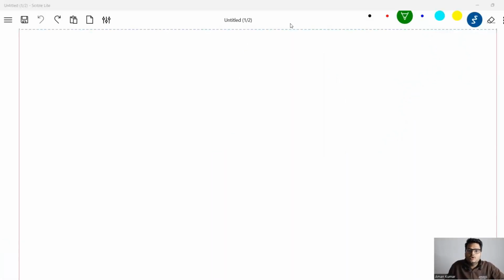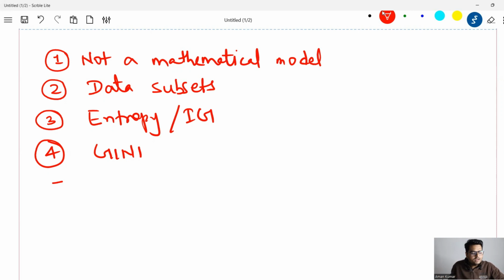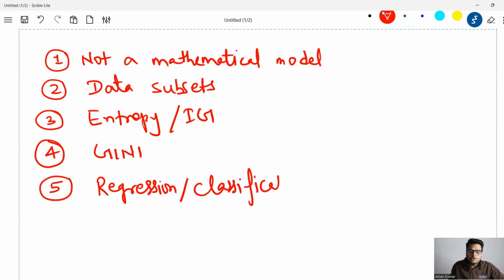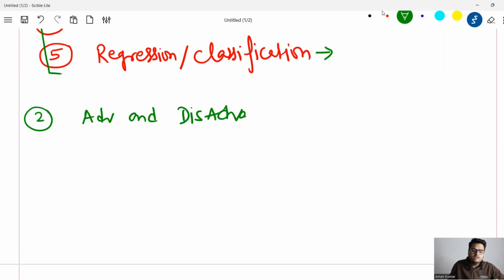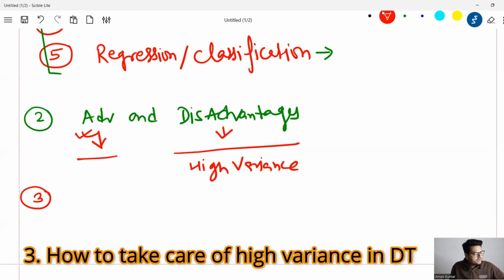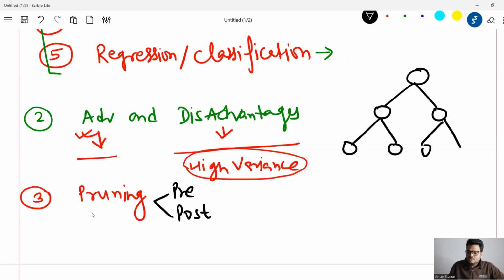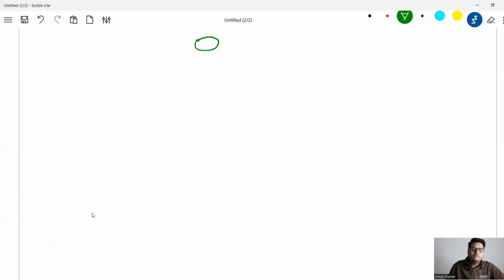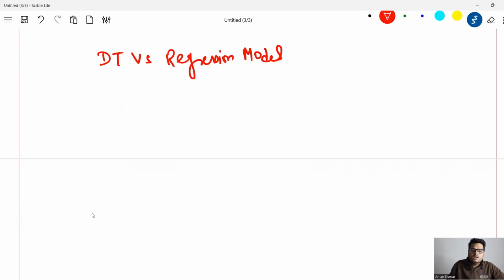7 Decision Tree FAQ answered in 8 minutes | Decision tree interview questions|Data science interview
7 Decision Tree FAQ answered in 8 minutes | Decision tree interview questions|Data science interview

Topics for the video:
1. 7 Decision Tree FAQ answered in 8 minutes
2. Decision tree interview questions
3. Data science interview
4. Decision tree interview questions
5.  Decision tree interview questions for beginners
6.  Data Science interview questions
7.  Data Science interview questions for freshers